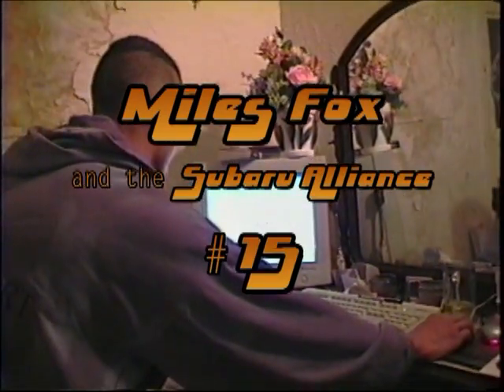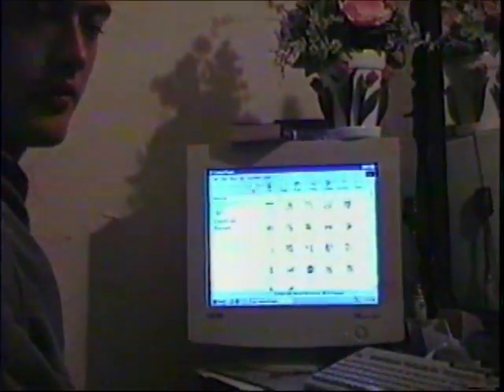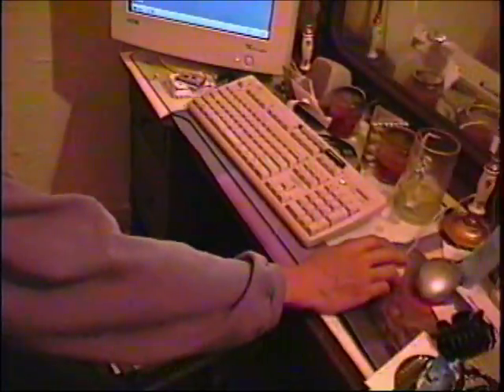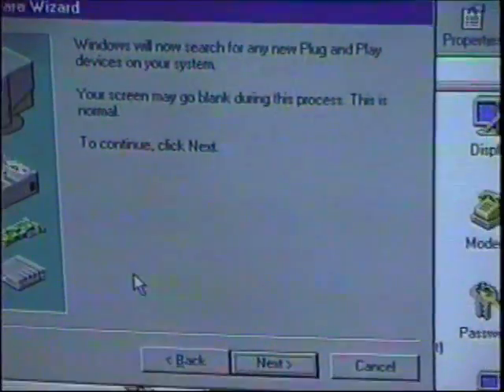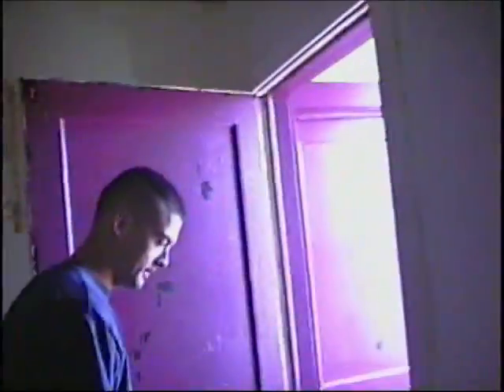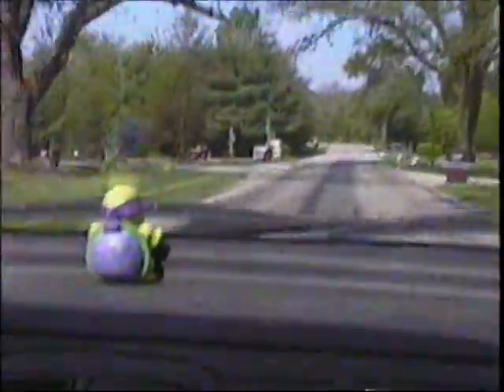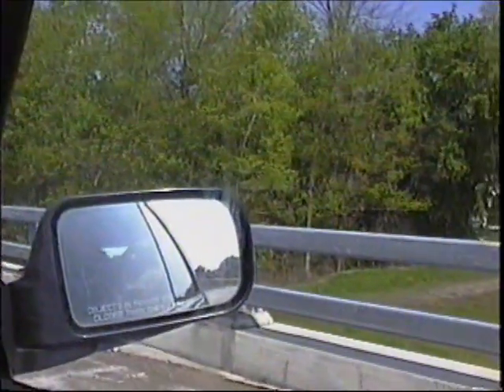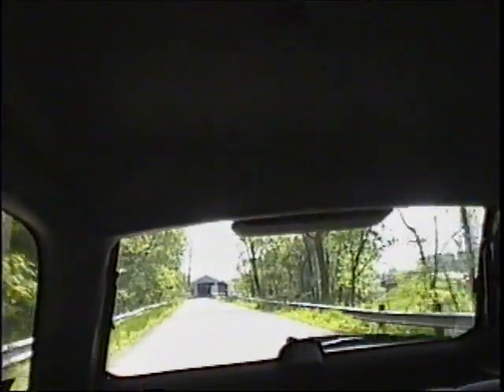Pentium computer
Subaru Alliance #15
Futile Computer part 2

Back to the computer store because windows 98 is junk. Driving over the Covered Bridge.

Join Miles Fox, the self-documenting subject of documentary film, on a 2 week adventure of relocation from a dead end town.
This is a video series from over 57 hours of video over the span of 2 weeks consecutively, Miles Fox skips state from Indiana to Wisconsin. From tooling around to resurrecting junk cars to going off road to the Hot Rod Power Tour, a lot of fun stuff happens in these 2 weeks.